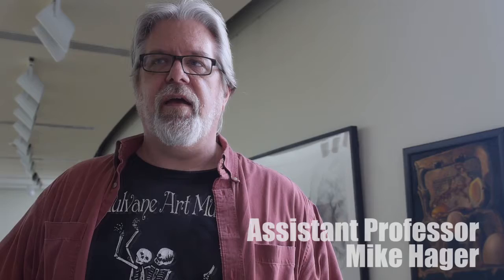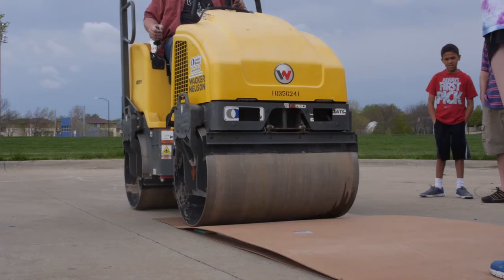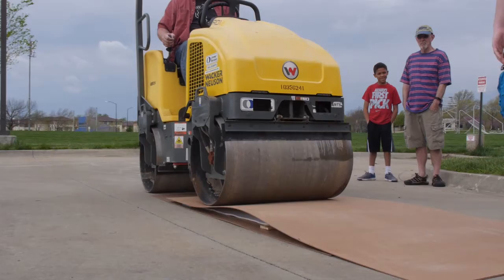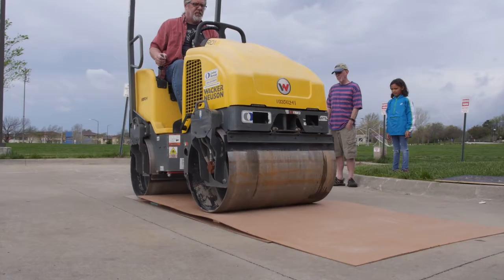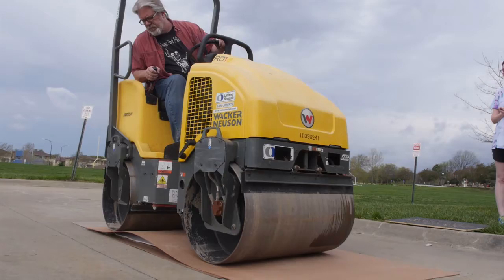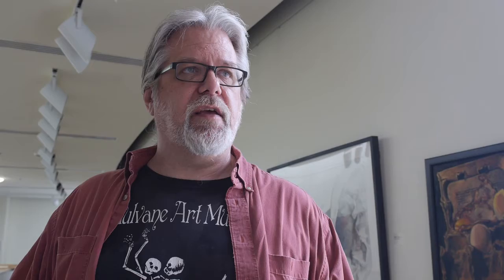Steam Roll at Washburn's Art Building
Reporter Samantha Stanley speaks with Assistant Professor Mike Hager about Steam Roll printmaking at Washburn's Art Building.